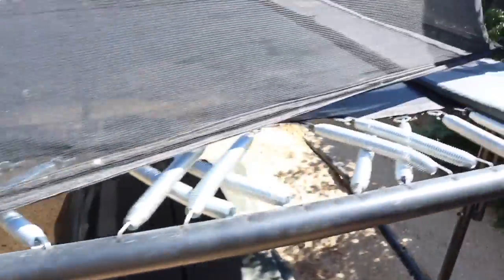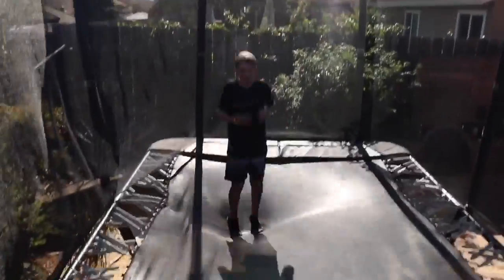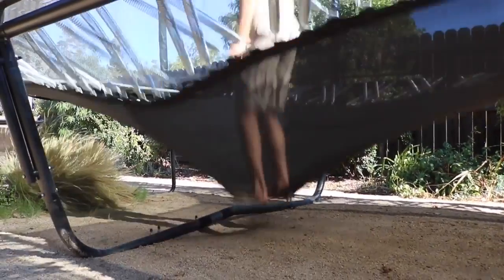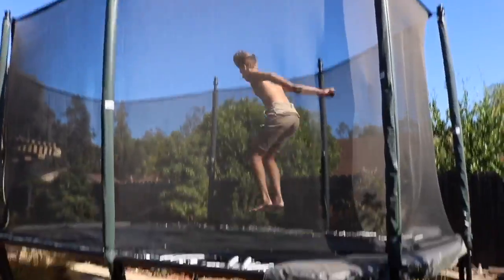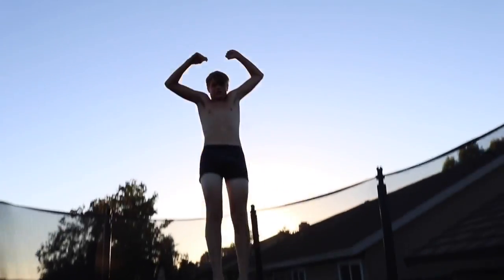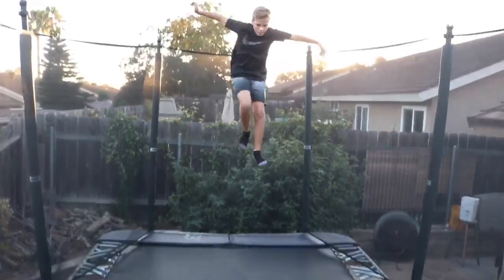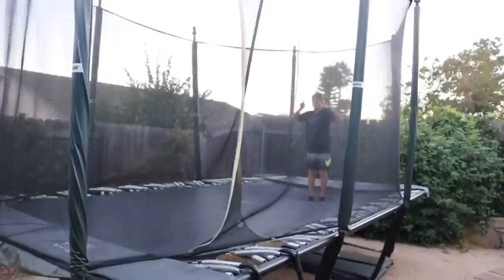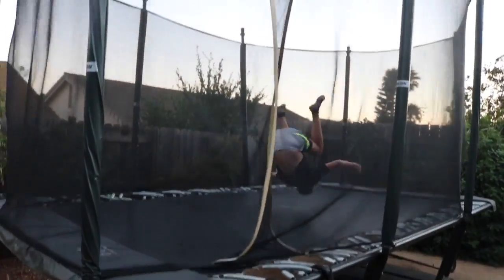DOUBLE CROSSING THE SPRINGS! (CRAZY Upgrade)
This really did help out the bounce and bottoming out problem, but hopefully it doesn't do any permanent damage to my trampoline.